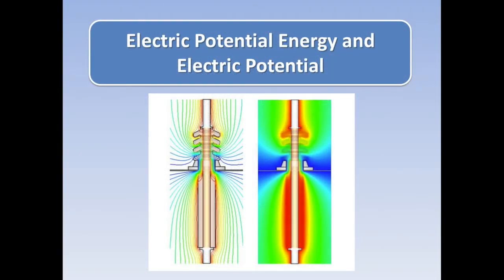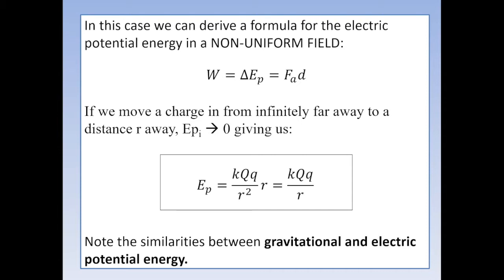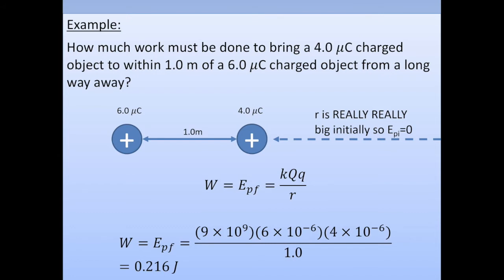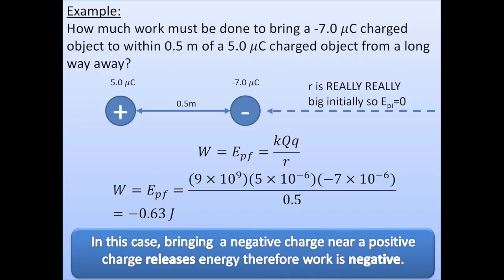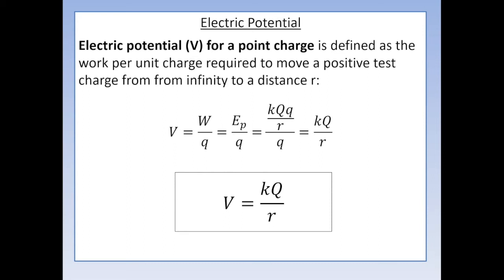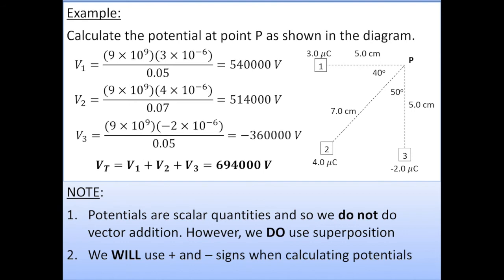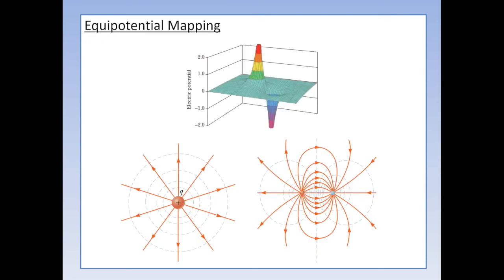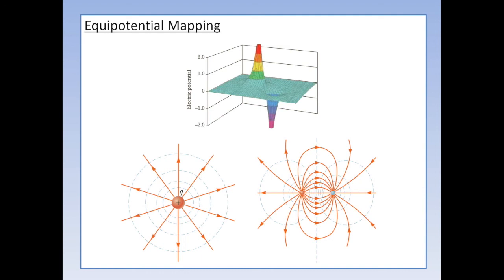Physics - Electrostatics - Electric Potential Energy And Electric Potential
In this lesson, I do a quick overview of electric potential energy, how it is related to electric potential, and how to deal with problems of this type. There is also a brief discussion on equipotential surfaces.